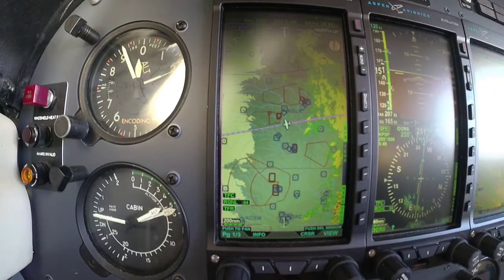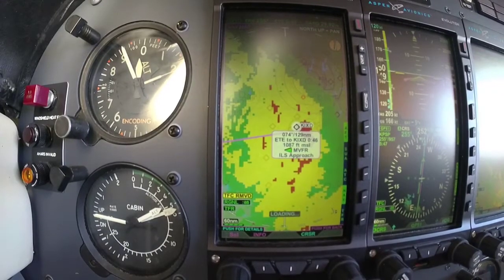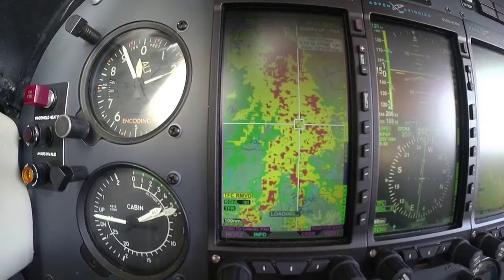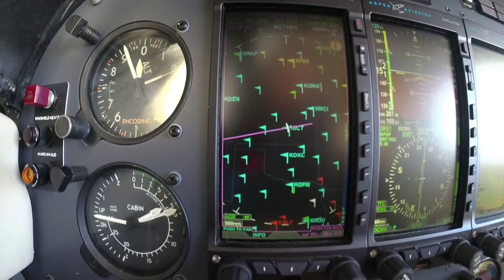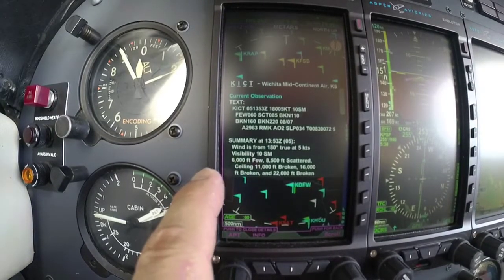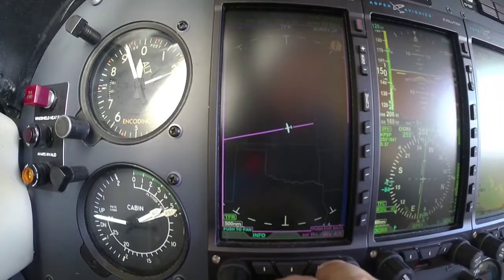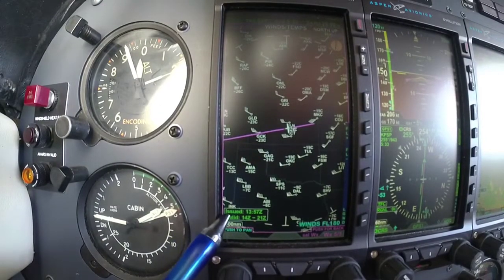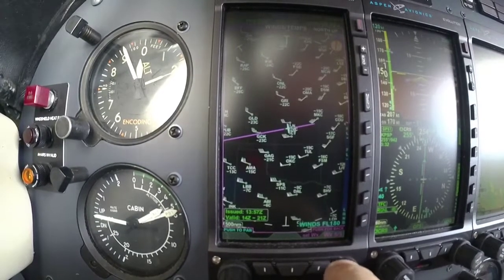How to video, ADS B weather on Aspen Multi function display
How-to video illustrating the wide variety of weather information available on the Aspen Evolution multi-function display.  Presented by Scott Smith, sales director in Piper Malibu